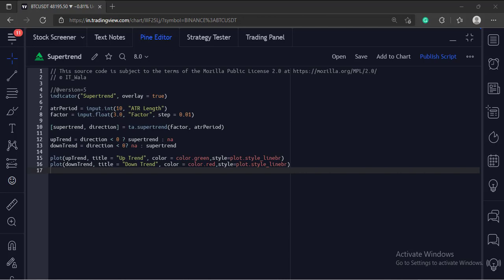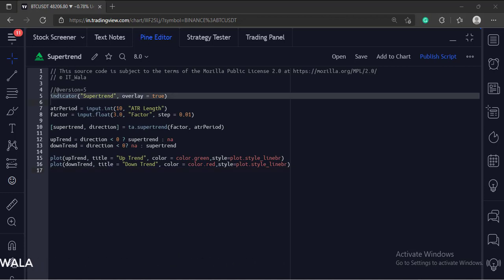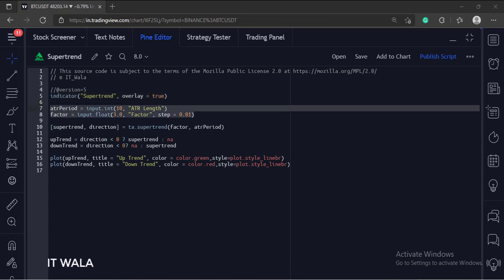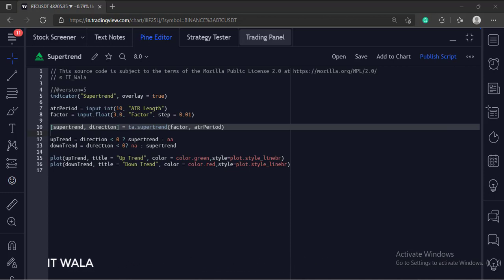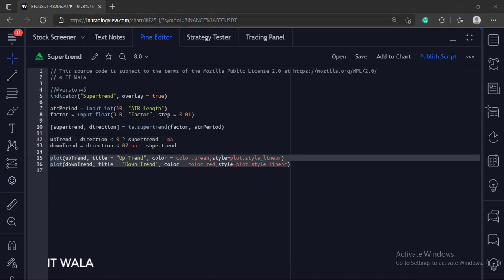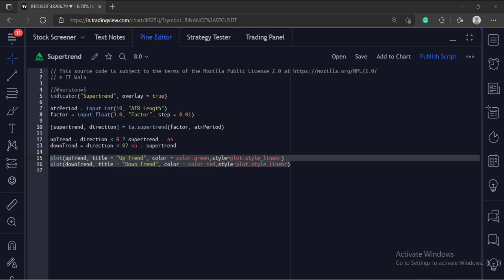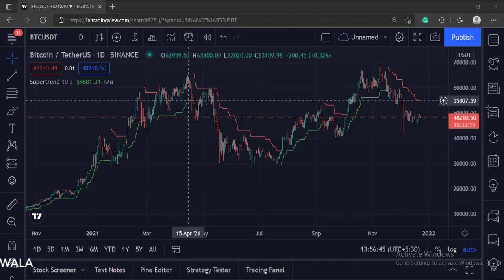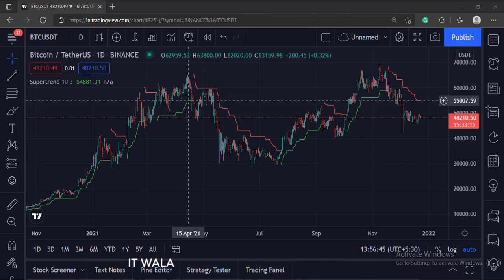TRADINGVIEW--PINE SCRIPT : SUPERTREND INDICATOR || TUTORIAL.